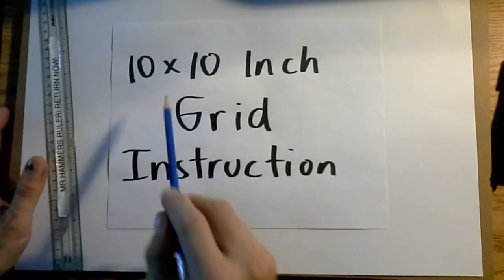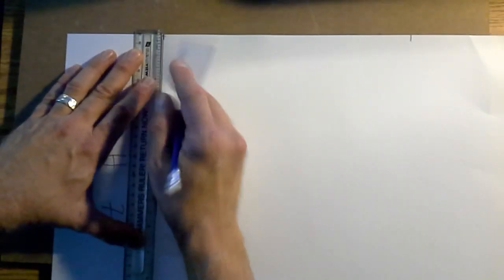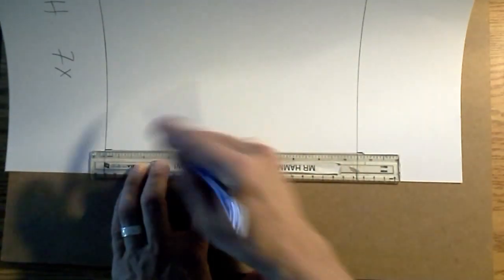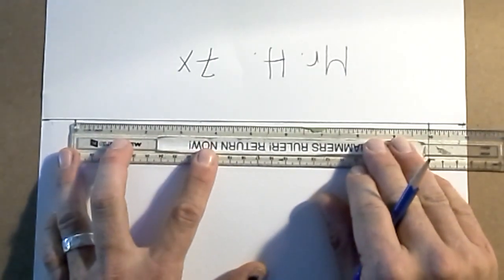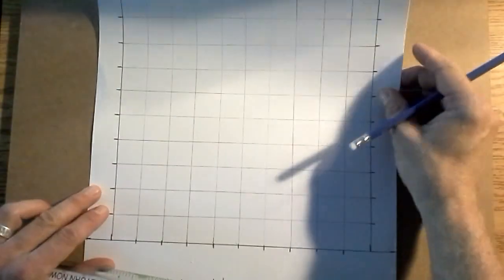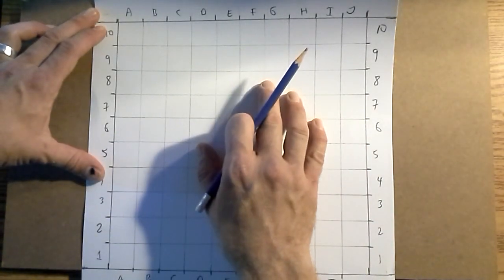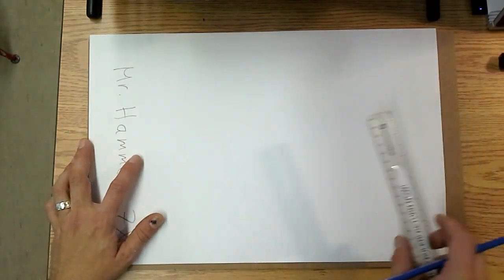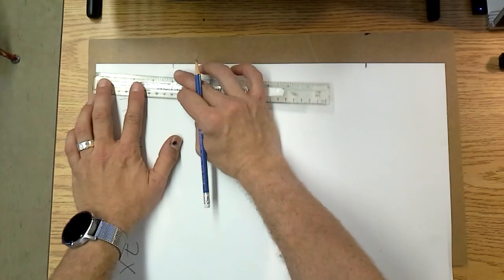10 x 10 Grid Instruction